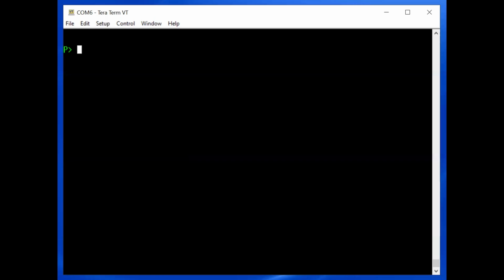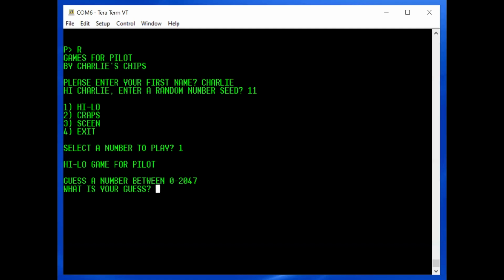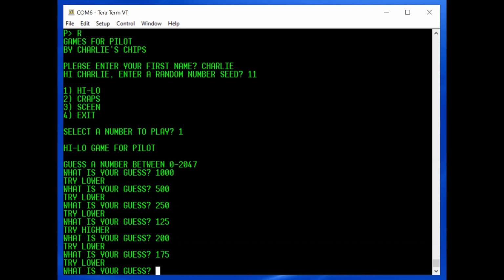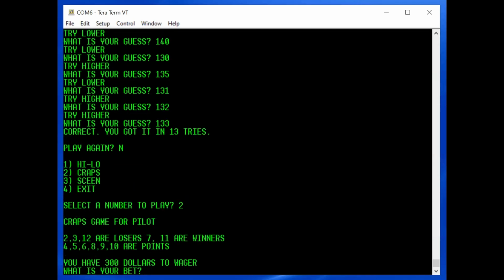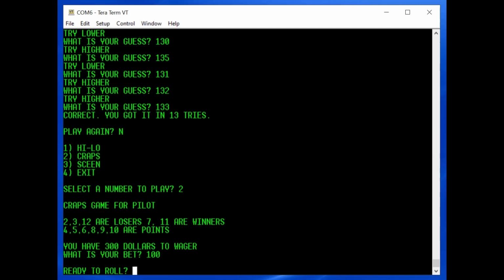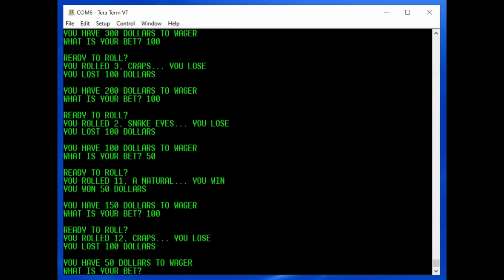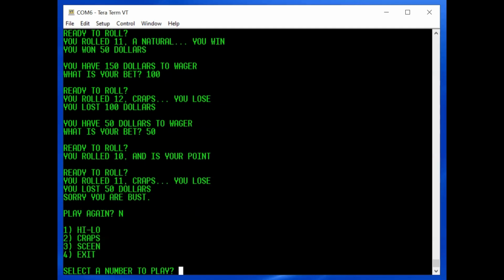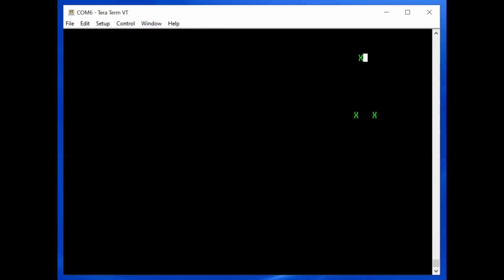TTL Computer II #60 - Games for PILOT